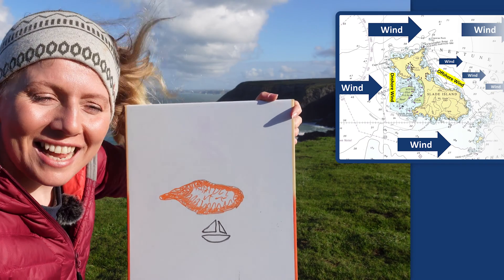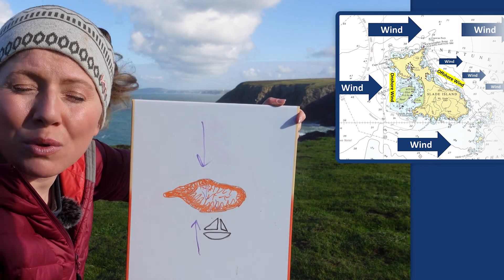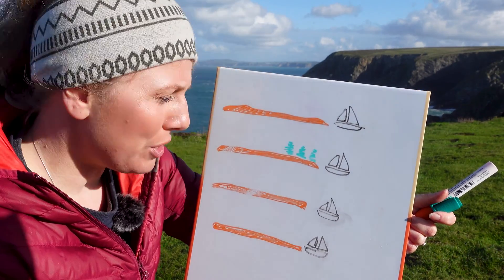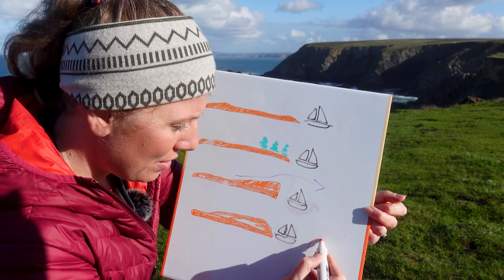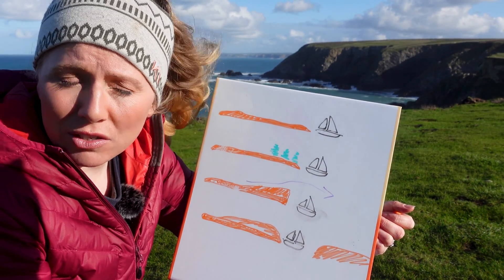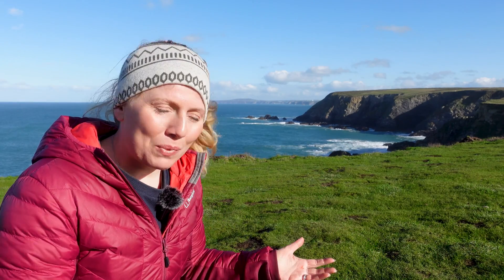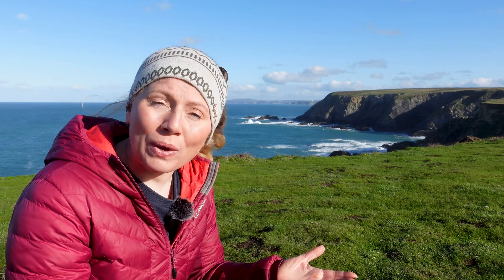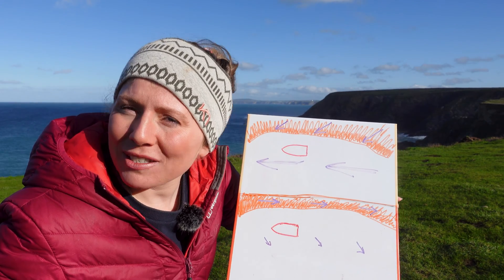Effects of the Land on the Wind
This is an excerpt from one of the meteorology lessons in our Coastal Skipper and Yachtmaster Offshore Theory Course.
Ardent Training is an online sailing school based in the Scottish Hebrides. With Ardent Training you can learn to sail anywhere, anytime, and at your own pace with our specially made, interactive online learning platform, and bespoke app. Extremely useful skills to possess when skippering a vessel and needing to make safe decisions for your vessel and crew.
Our team of professional instructors are on hand to help you every step of the way, 12 hours a day, 7 days a week, 364 days of the year.
With all of our lessons in both video and text format, we provide you with the option to choose the learning style that suits you best.
Once you're signed up on a course with us you will be automatically invited to attend our Student Masterclass Live Sessions.
Upon completing your RYA qualifications with us you will be able to take your internationally recognised theory certificate to any sailing school worldwide, ready to start your practical sailing lessons.